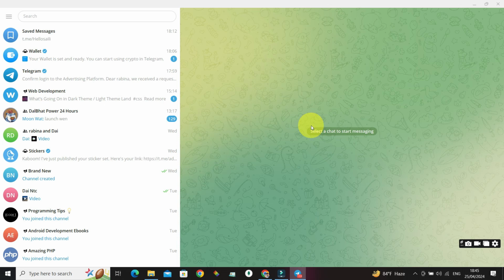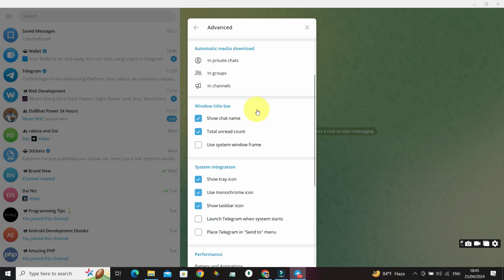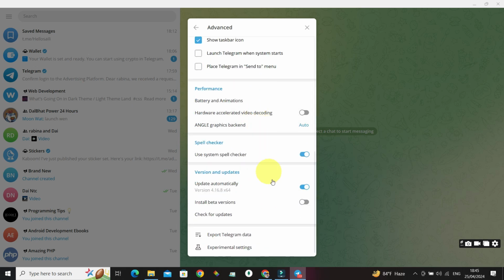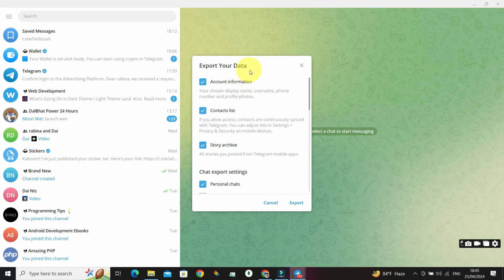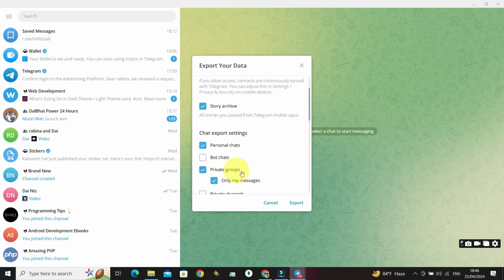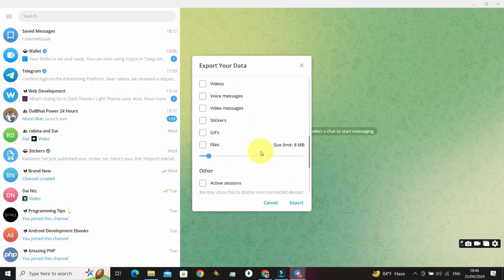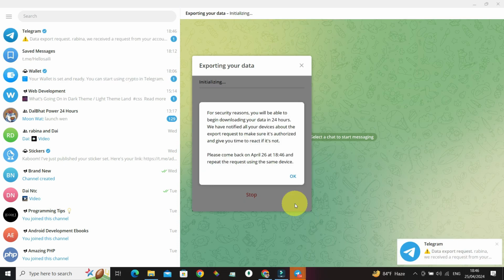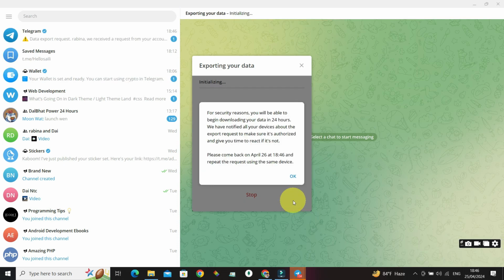How to Backup Telegram Chat on PC 2024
In this video, we explore how to backup Telegram chat on your PC, ensuring your messages and files are safely stored for future reference. Discover the benefits of keeping a copy of your important conversations, from business discussions to personal memories. Learn about the best practices for exporting chats, securely saving them, and accessing them when needed. Whether you're transitioning to a new device or simply want a backup for peace of mind, this guide provides all the tips you need without getting too technical. Don't miss out on keeping your Telegram chats safe and sound!